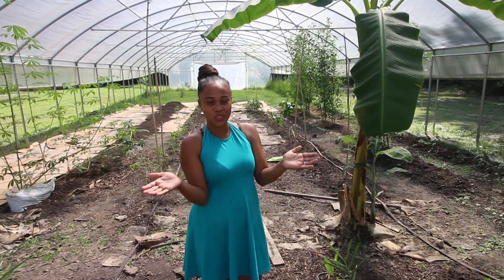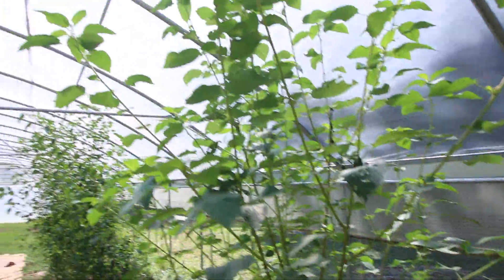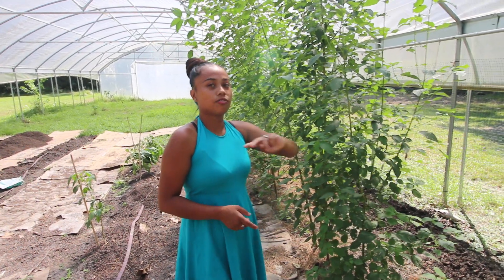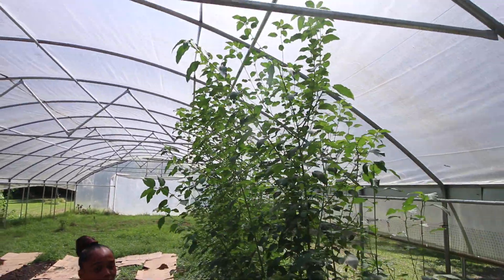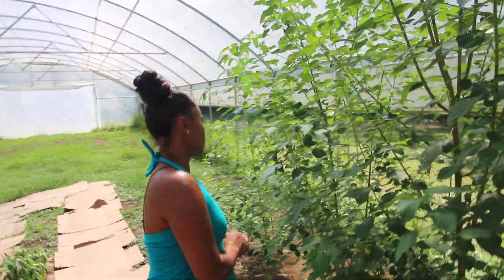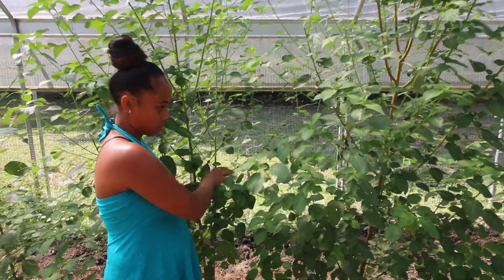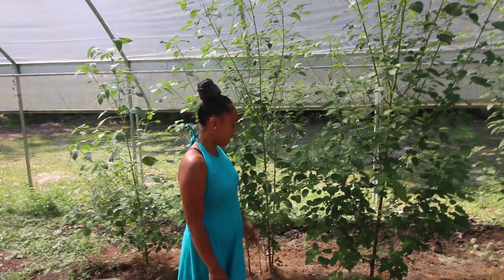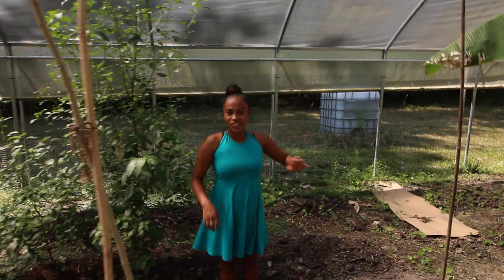"GROWING JUTE" (SALUYOT)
VISIT YOUR NEAREST SERCH ENGINE FOR THE BENEFITS OF HAVING THIS PLANT IN YOUR GARDEN:)